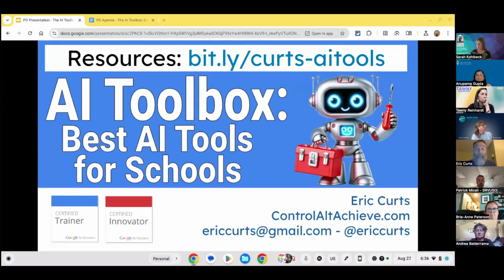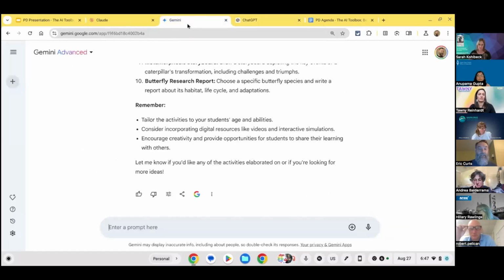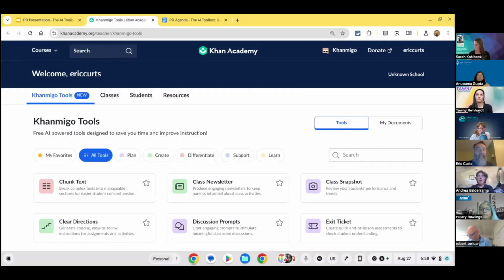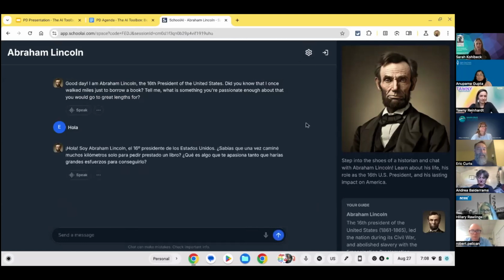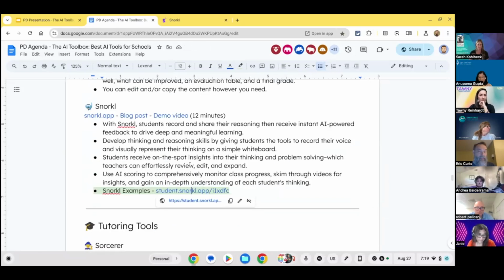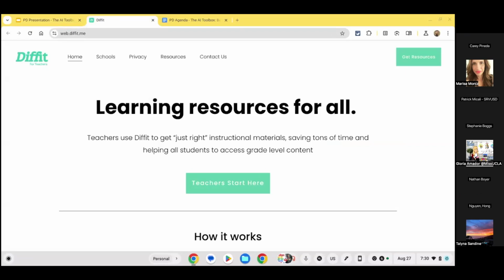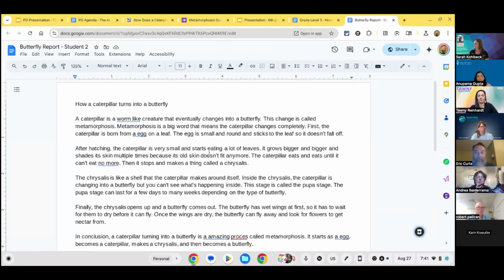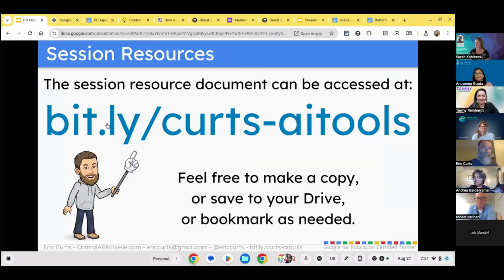Teacher Innovation Network EdTech Playground Eric Curts 2024-08-27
The AI Toolbox Featuring Eric Curts